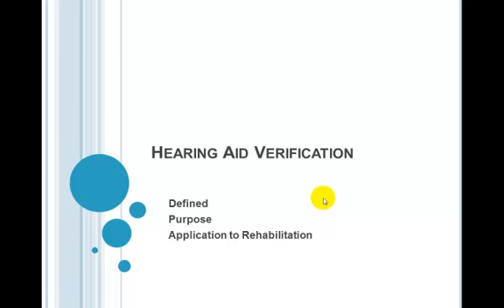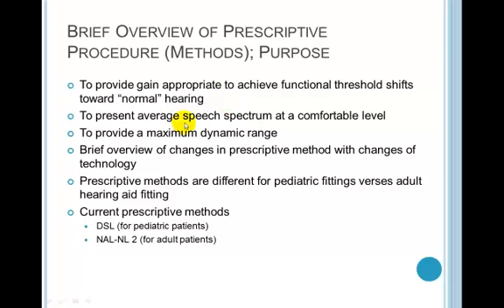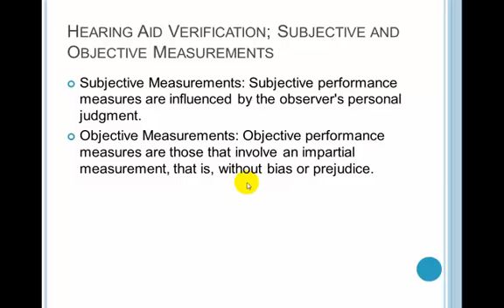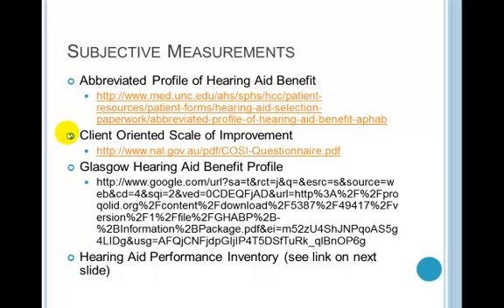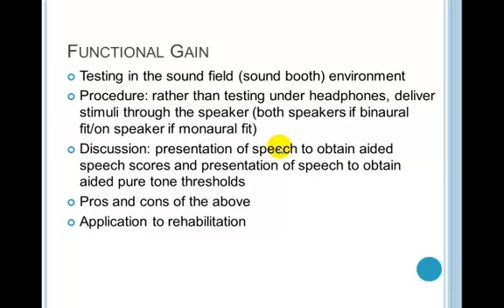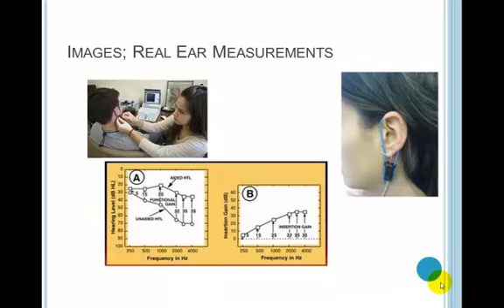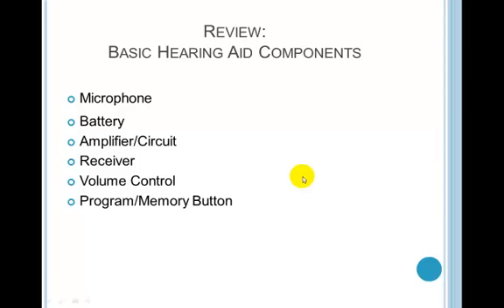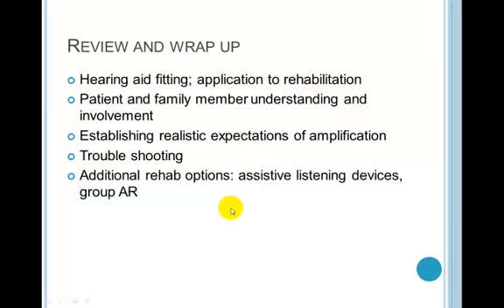ARweek3lecture3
AR Week 3 Lecture 3